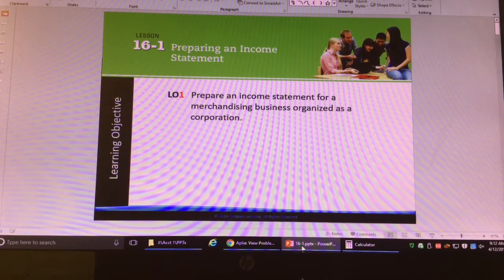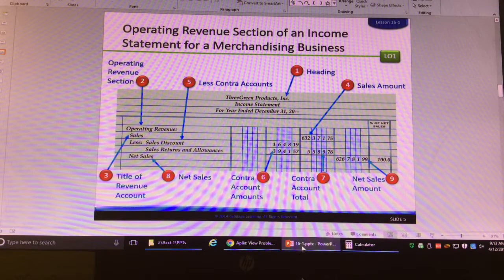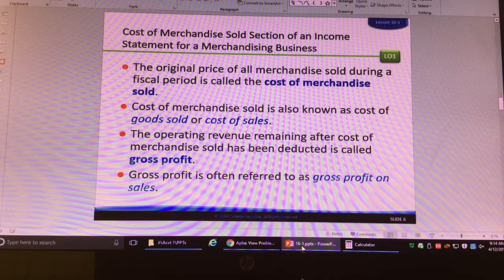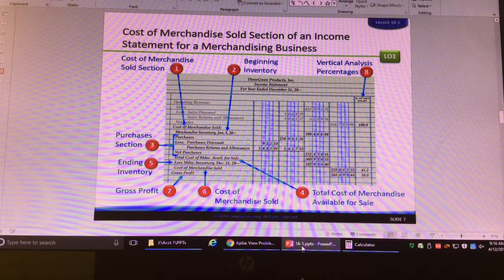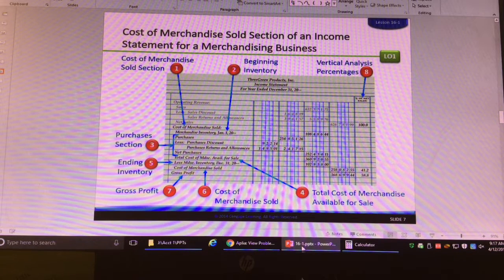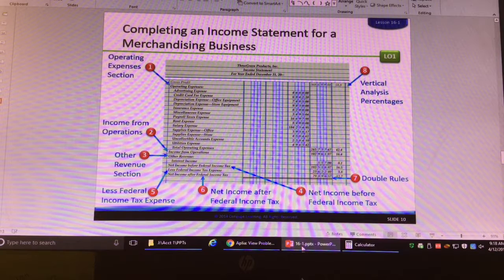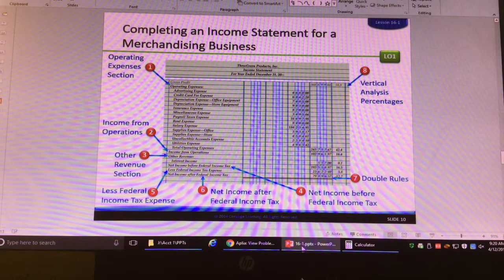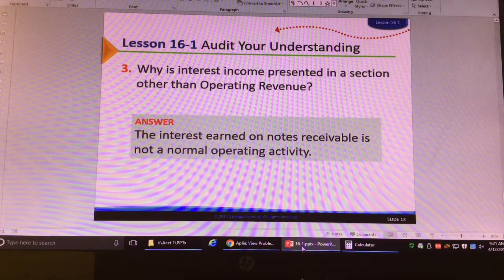Accounting 1 16-1 ppt